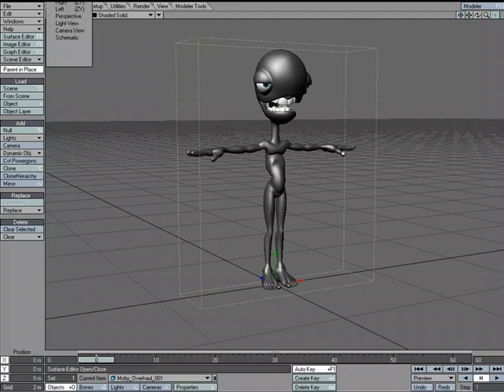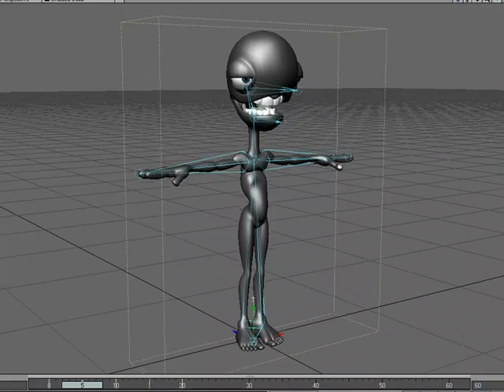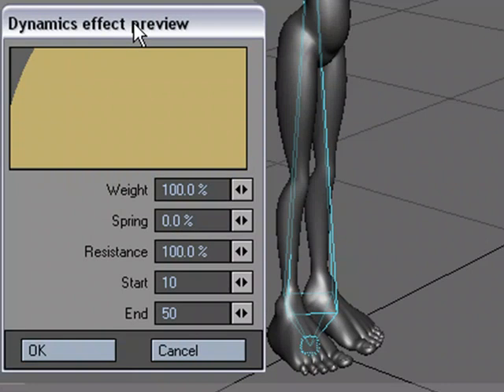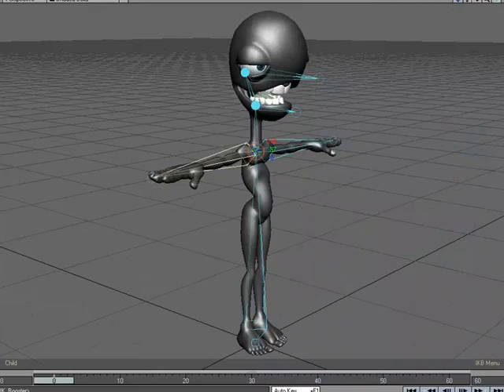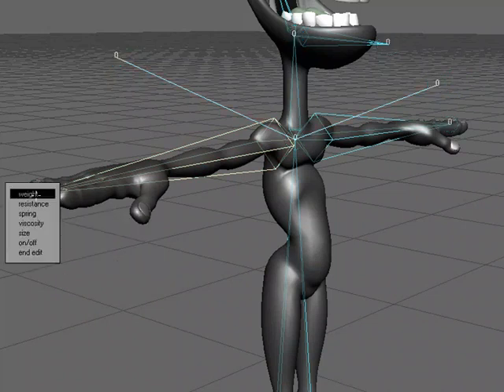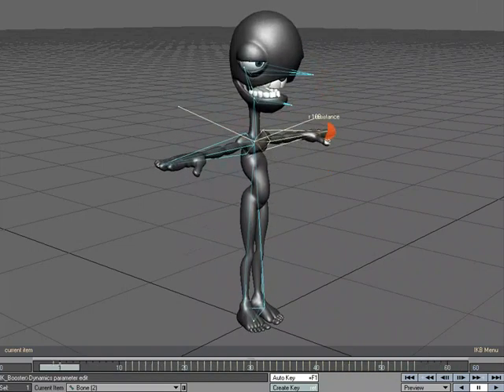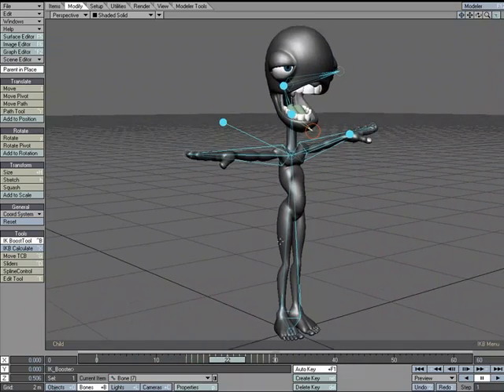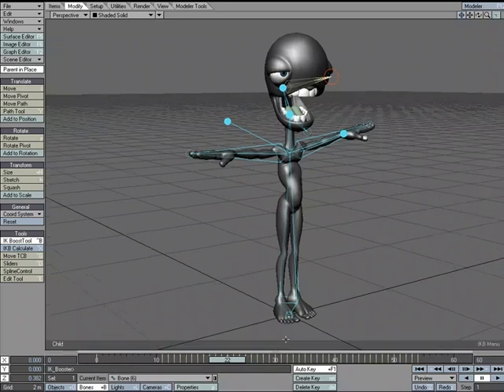LightWave Dynamics Effect and Record Motion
Intro to LightWave Dynamics Effect and Record Motion